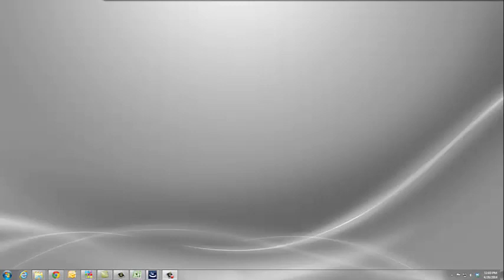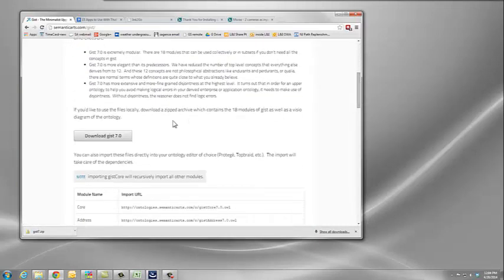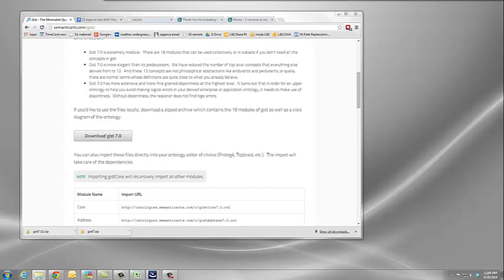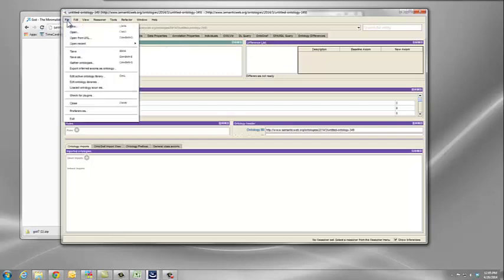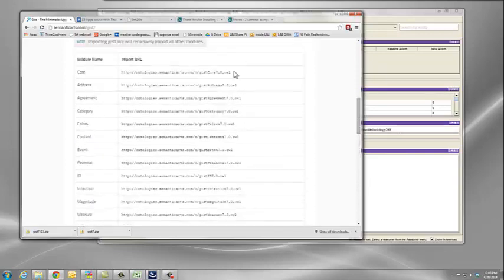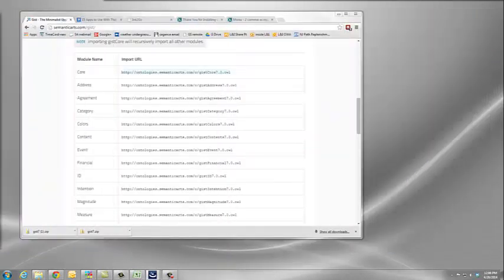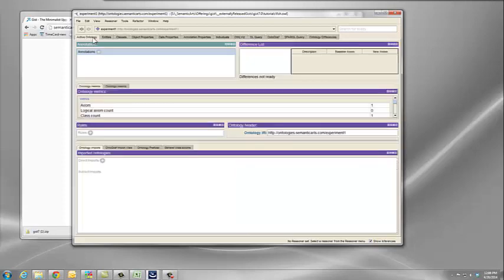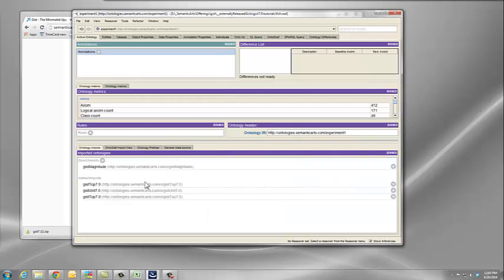Getting Started with Gist 7.0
Dave McComb, President of Semantic Arts, outlines how to get started with version 7.0 of the gist ontology.